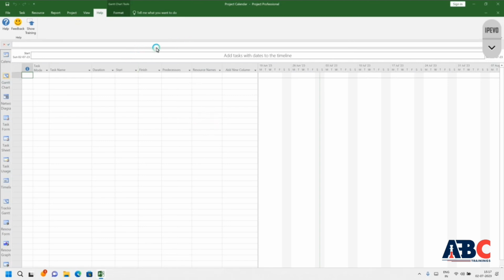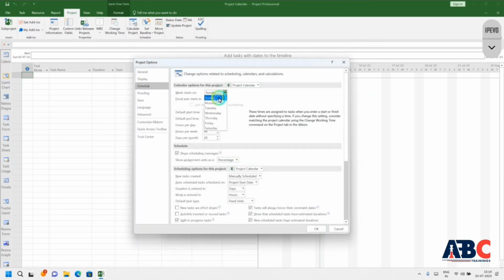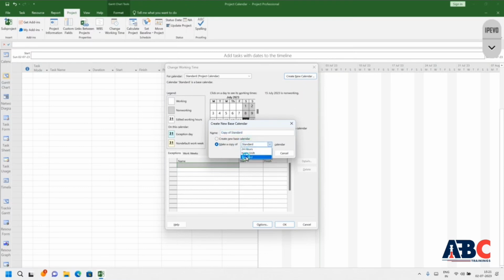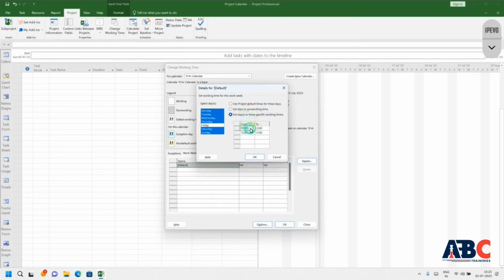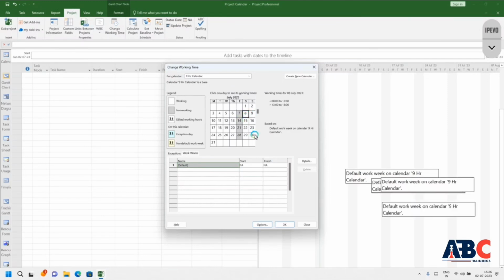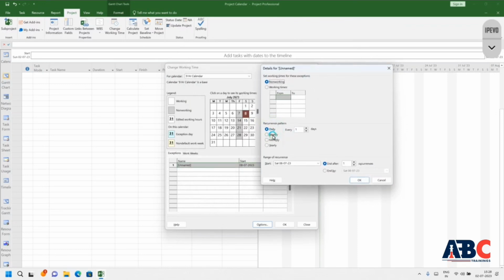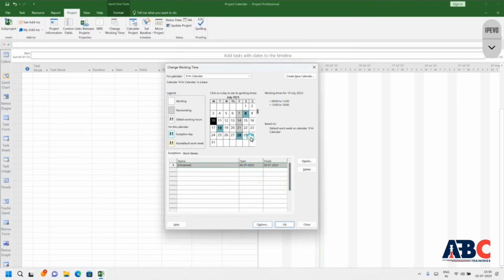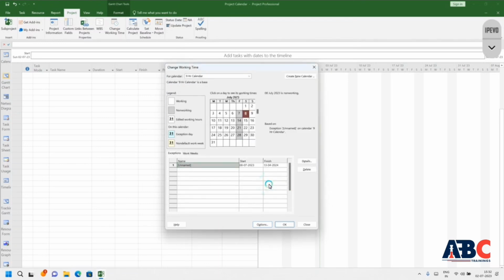ESSENTIALS COURSE IN MSP WITH PPM CONCEPT - EPISODE 19